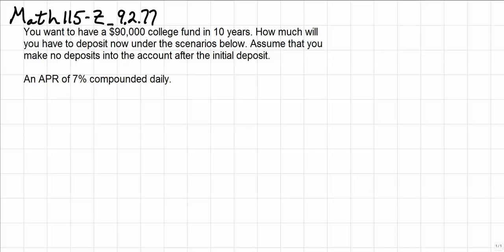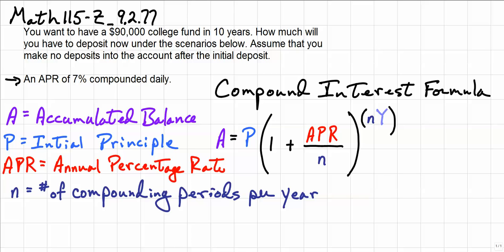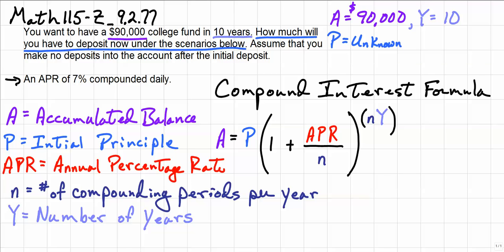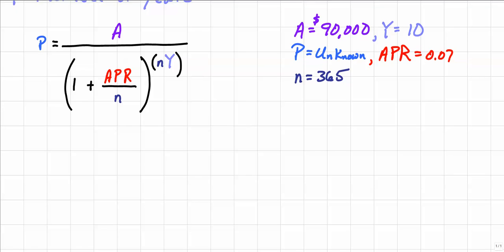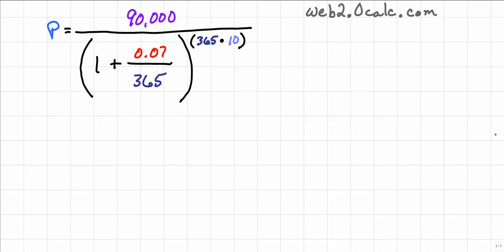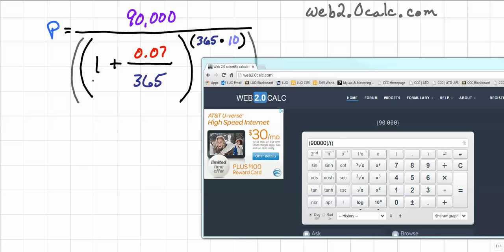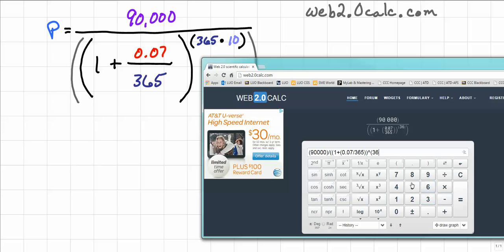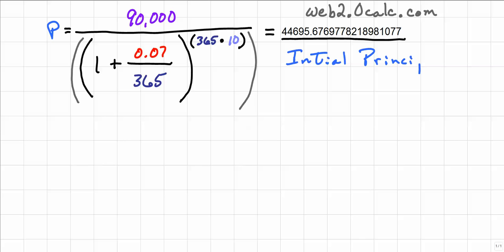Math 115-Z_9.2.77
Initial Deposit to accumulate a final balance